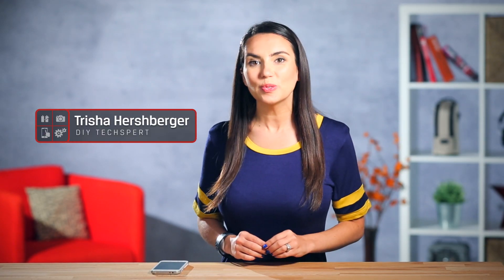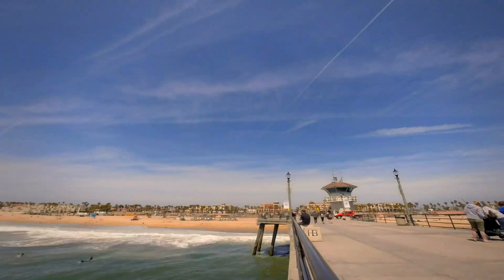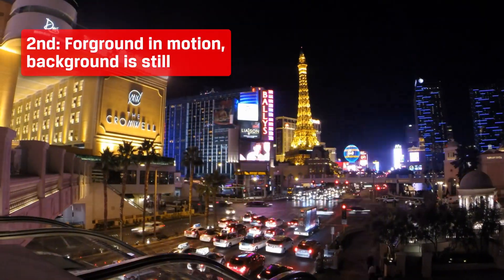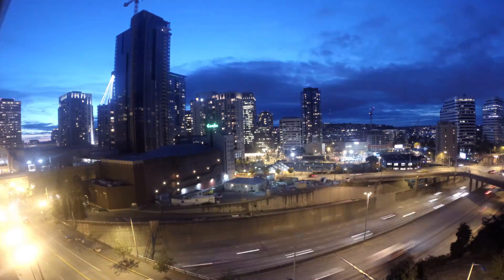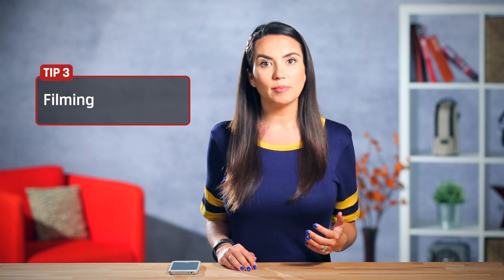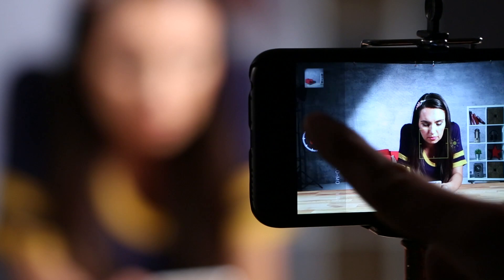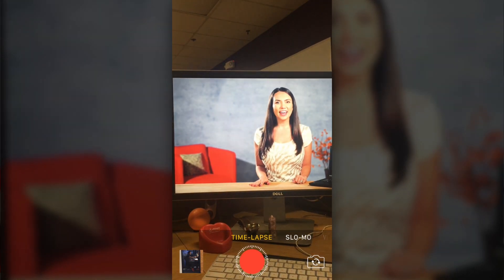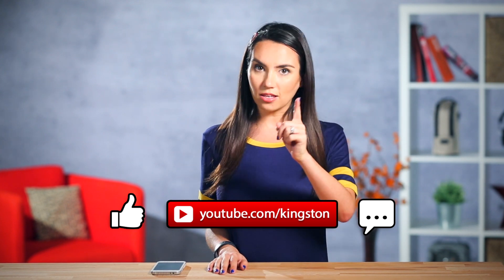Smartphone Photography – How to shoot time lapse 📱 DIY in 5 Ep. 24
Have you seen those cool, fast motion videos where you can feel the passage of time? We’re going to teach you the basic tips and tricks when shooting a timelapse video on your smartphone.  You don't need a DSLR or even a time lapse camera app.  We’ll cover everything from which subjects work best, keeping your camera steady for the best results, and how to record with both iPhone and Android.  Do you want to know more smartphone photograpy tisp?